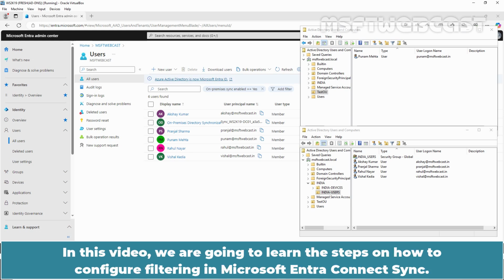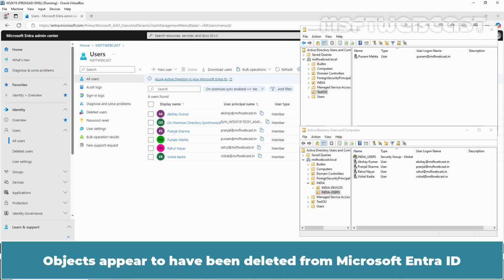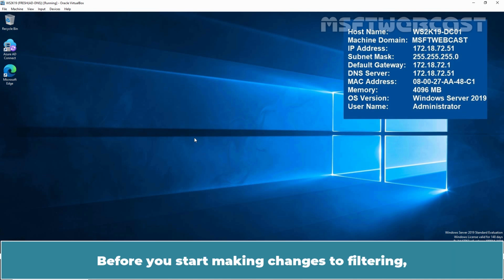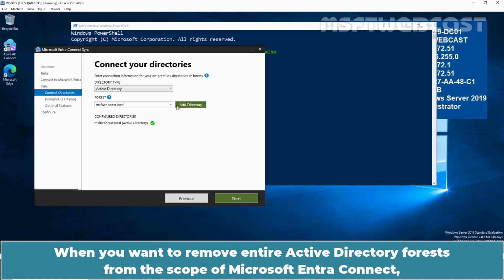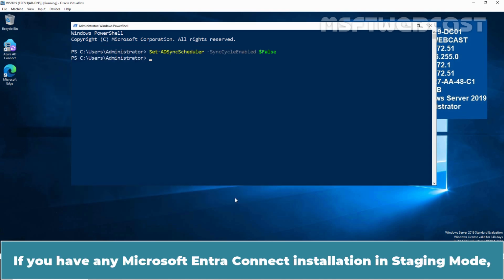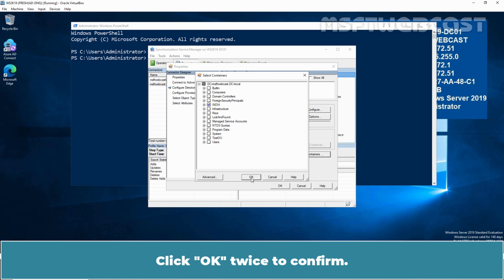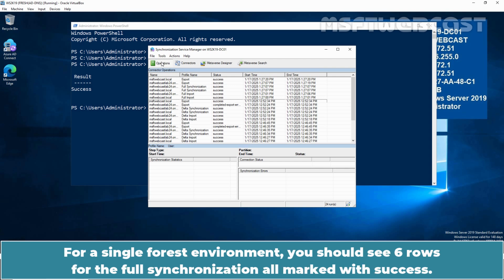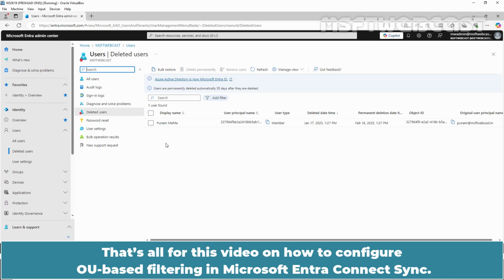59. How to Configure Filtering in Microsoft Entra Connect Sync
Microsoft Entra ID Video Tutorials for Beginners:
This is a step by step guide on How to Configure Filtering in Microsoft Entra Connect Sync Tool.